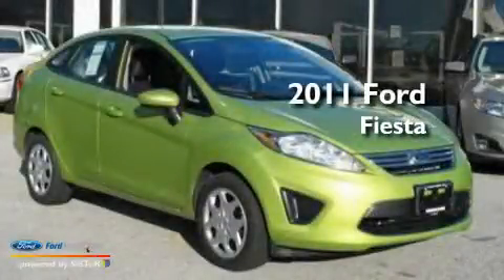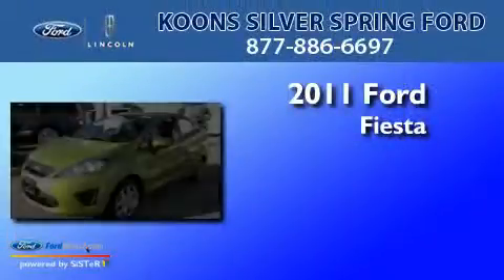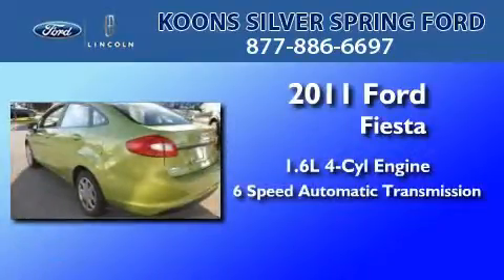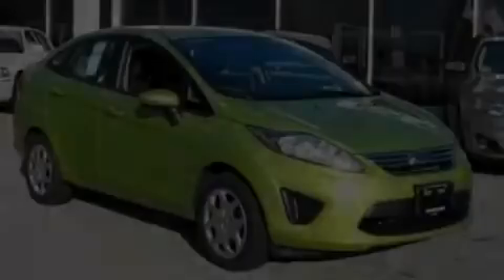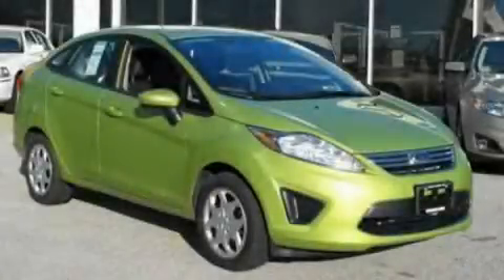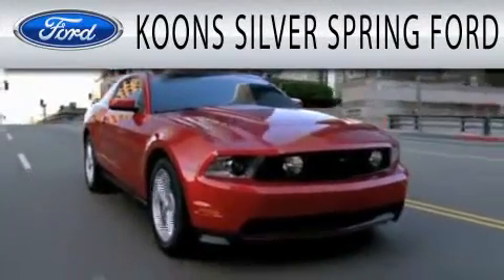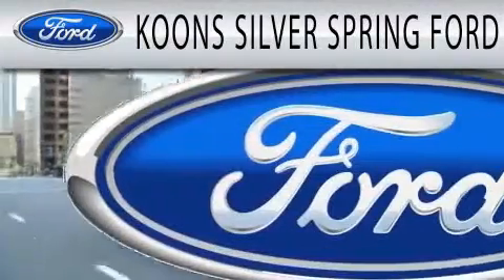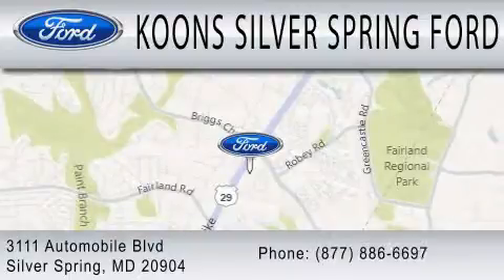2011 FORD FIESTA MD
Year : 2011
 Make : FORD
 Model : FIESTA
 Engine : 1.6L I4
 Trans . : AUTO 6SPD
 Exterior : LIME SQUEEZE

 Interior : CHARCOAL BLACK
 Stock : 000F2153

 3111 Automobile Blvd.
  , MD 20904